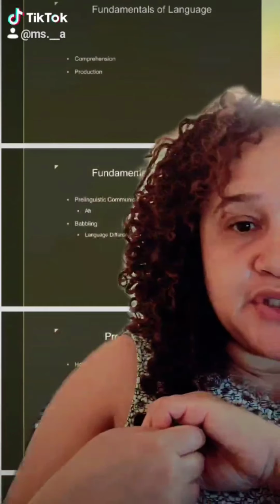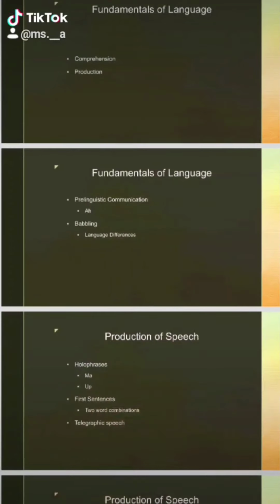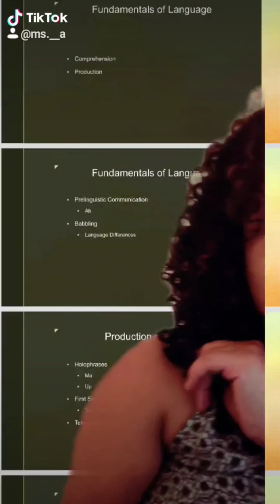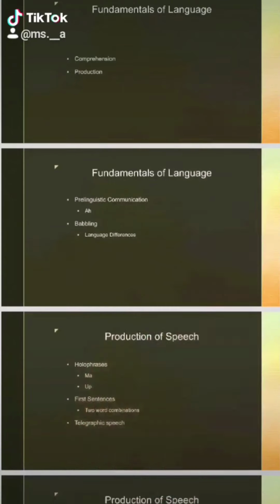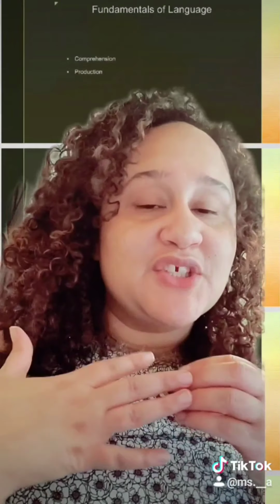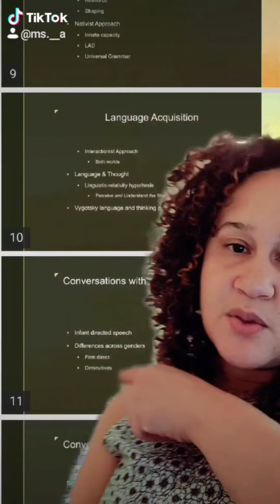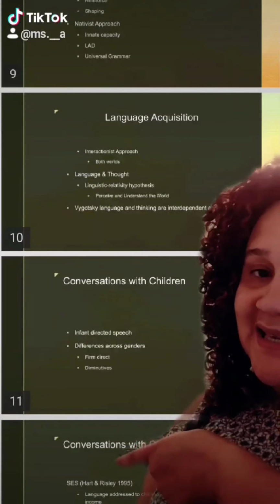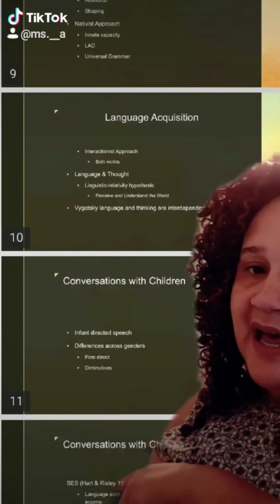PSYC 2113 W7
Language Development
Nature vs. Nurture